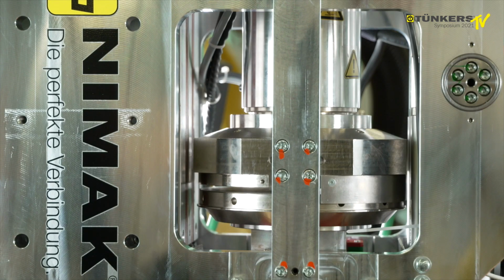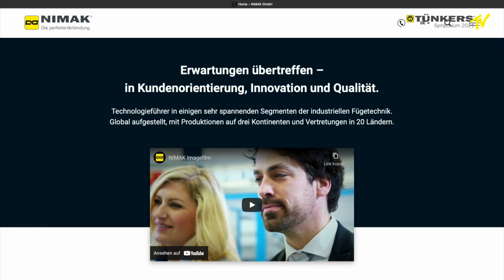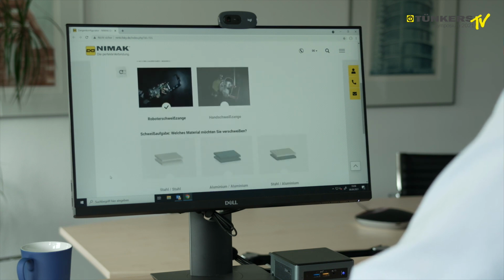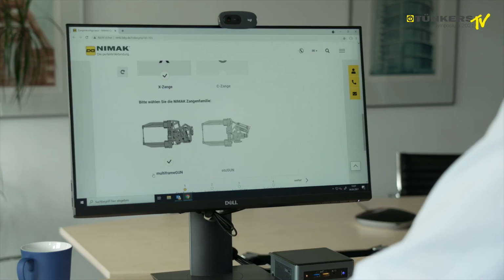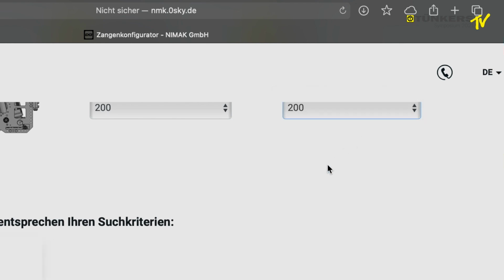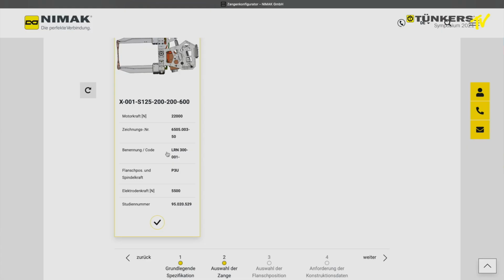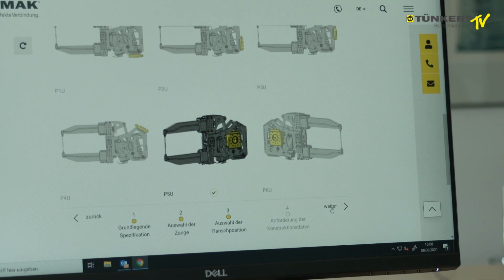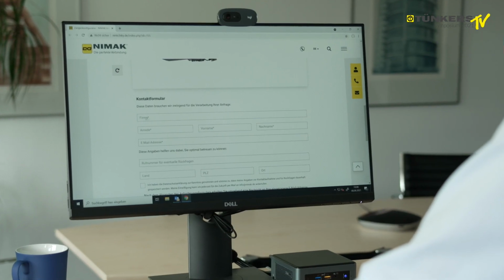NIMAK welding gun configurator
With the new welding gun configurator, our customers now have the possibility to download a variety of gun models directly from our NIMAK website. Thanks to the clever functionality of the configurator, NIMAK customers are now able to assemble their individual welding tool very quickly and in just a few simple steps. After completing the configuration, the user receives a download link for the appropriate 3D model in STEP format. The advantages are: many different gun designs available online - no more waiting for the gun data to be created, reduction of change loops, the models are available online at any time and from any place. This results in a high savings potential in time and costs for the NIMAK customer.